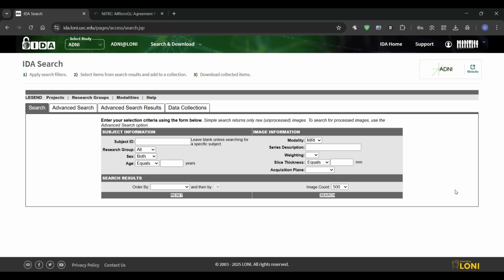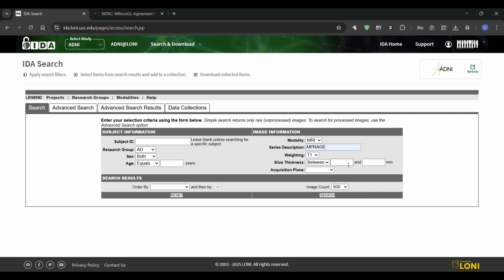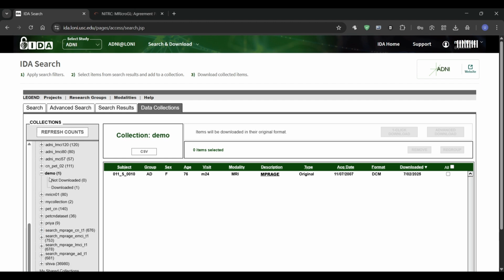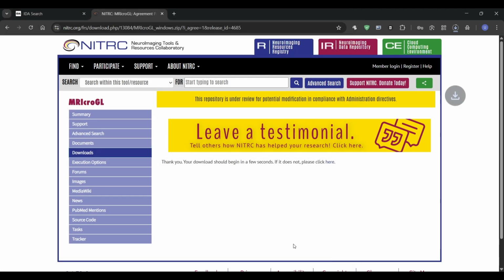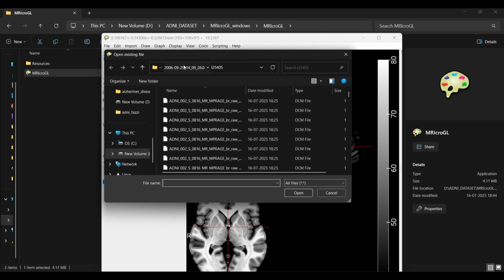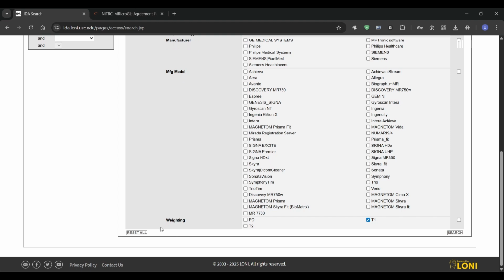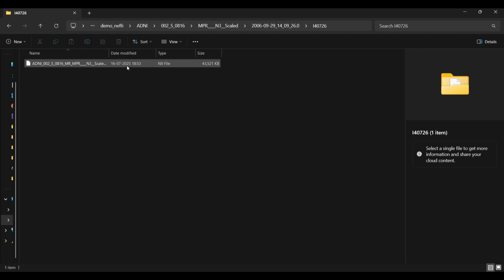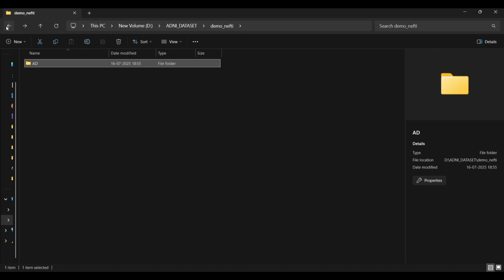How To Search, Download and View ADNI Dataset (for MRI SCANS)